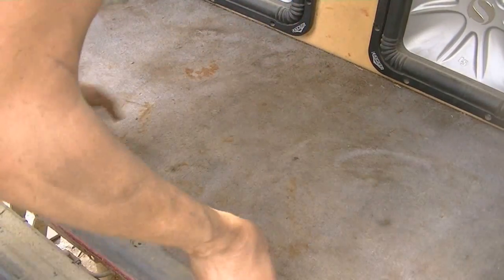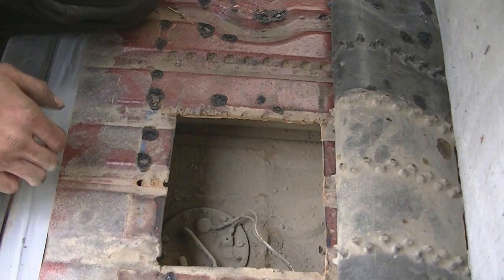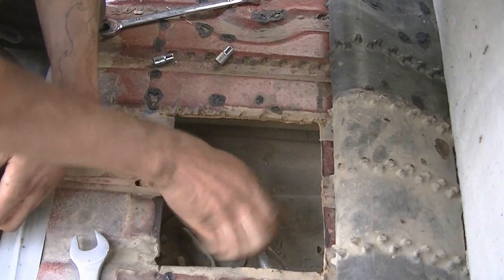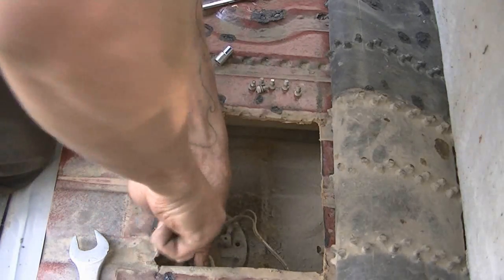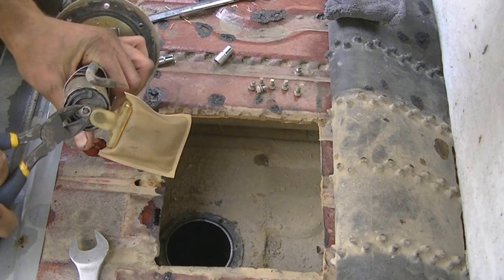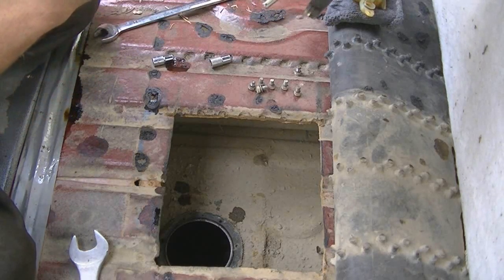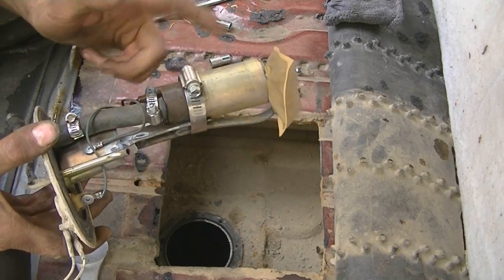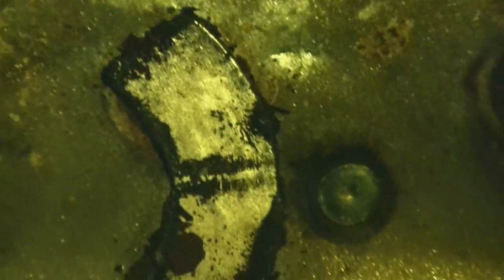94 4Runner: Inspect The Fuel Pump... (10/19/12)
I pulled the fuel pump to have a look at the fins inside it, and they arent in the best of shape... Time to replace. Also, the magnets that i stuck in the tank to pick up metal debris are working all too well, but i guess there's more metal than they can handle...